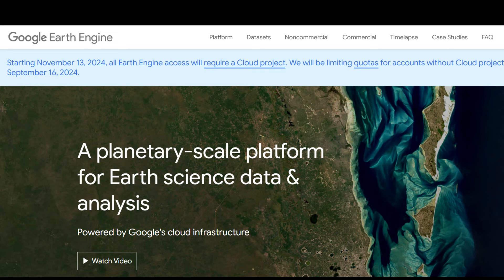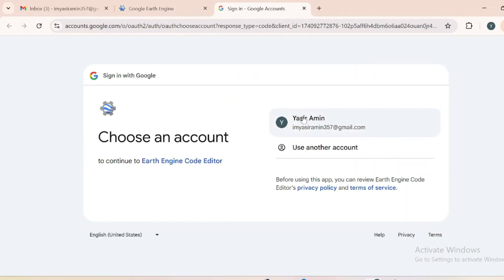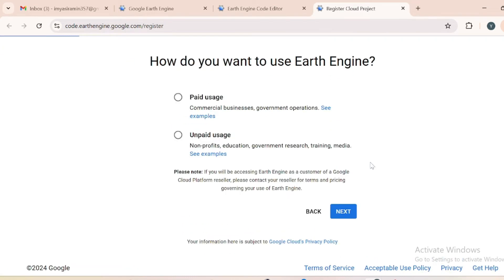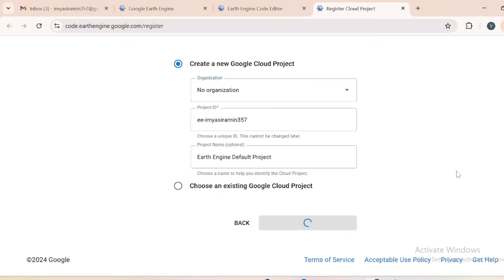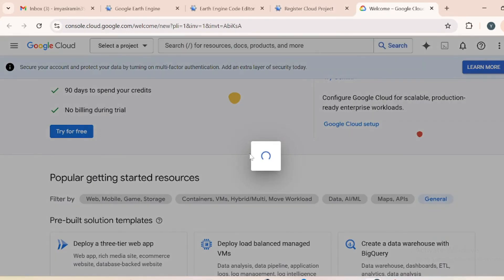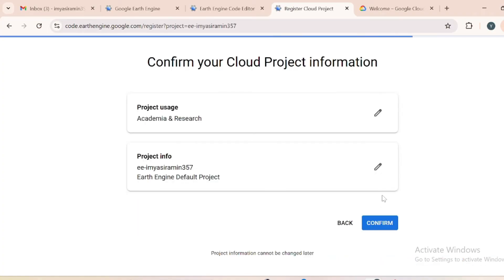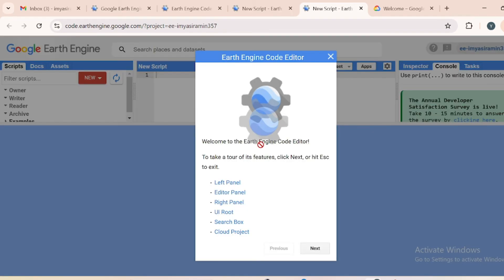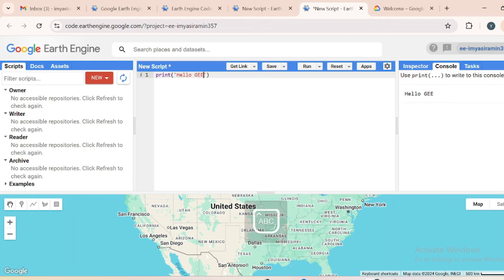Google Earth Engine Tutorial - GEE sign in 2min:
In this tutorial, learn how to sign in to Google Earth Engine and get started with the most powerful platform for geospatial analysis. Whether you're new to GEE or need a quick guide, this step-by-step video covers:
✔️ How to create a Google Earth Engine account
✔️ How to sign in to GEE effortlessly
✔️ Accessing the GEE Code Editor to begin your geospatial journey

This video is part of our Google Earth Engine tutorial series, designed for beginners who want a comprehensive Google Earth Engine guide. Follow along to master the basics and unlock the potential of GEE!

🔔 Don't miss the rest of the series for more tips on Google Earth Engine tutorials, remote sensing, and GIS workflows.